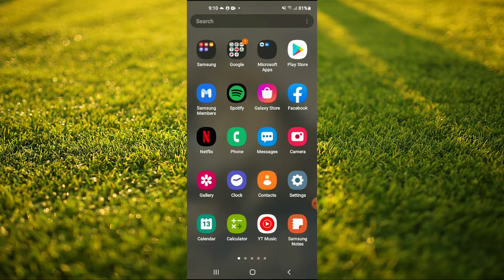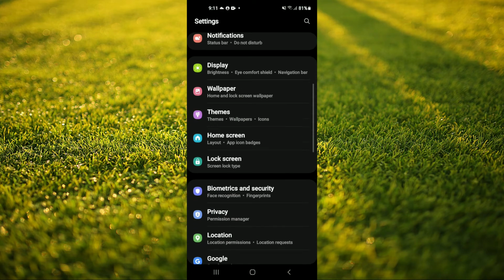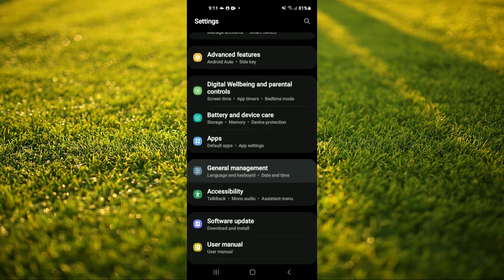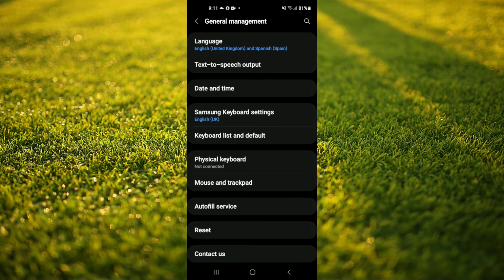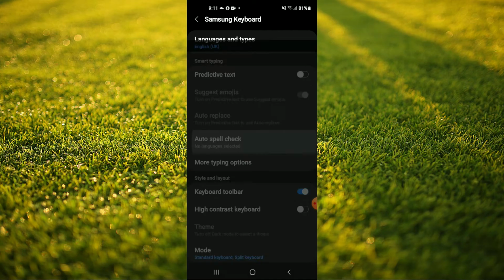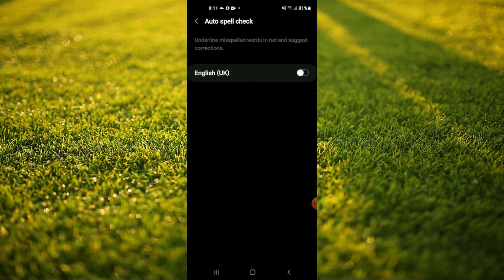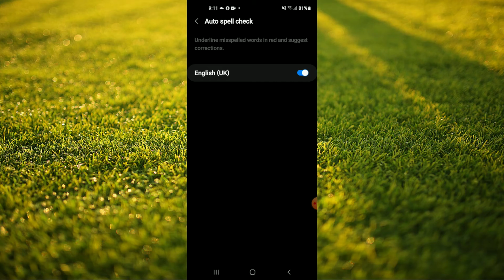how to enable autocorrect in android,how to turn on spell check on android phone